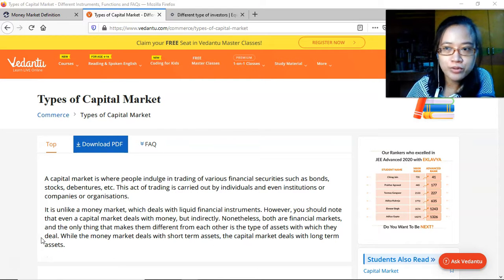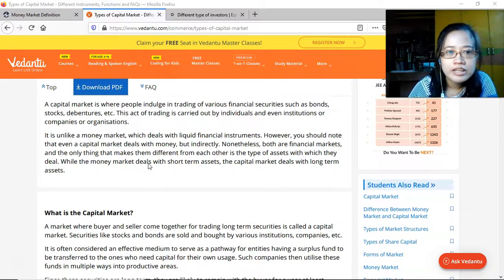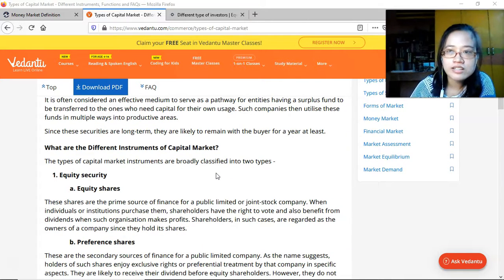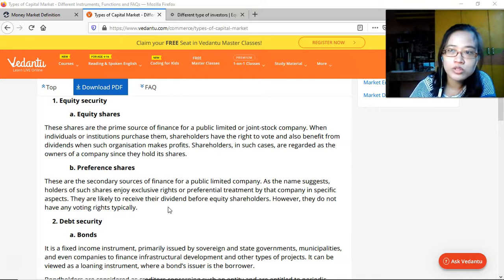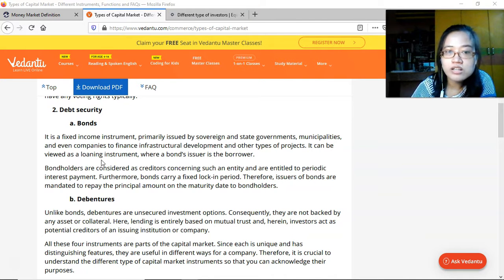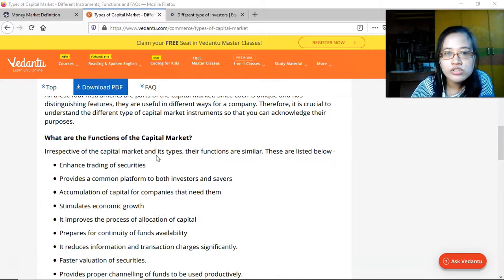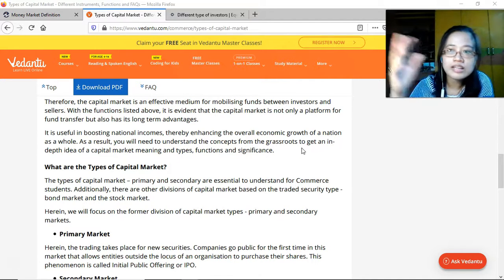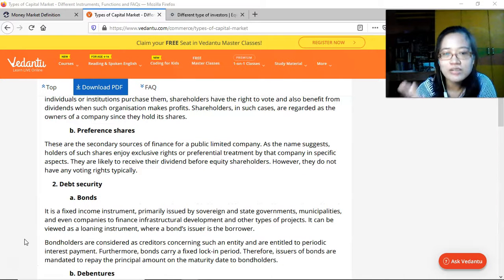Capital Markets. Capital Markets.